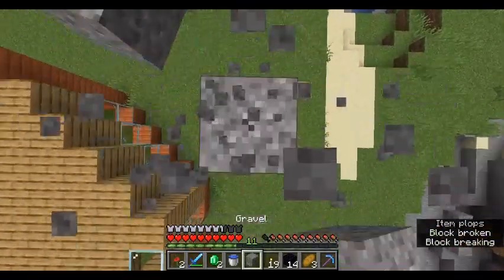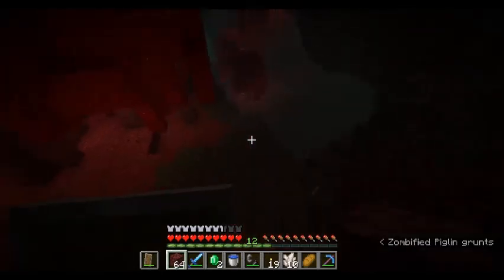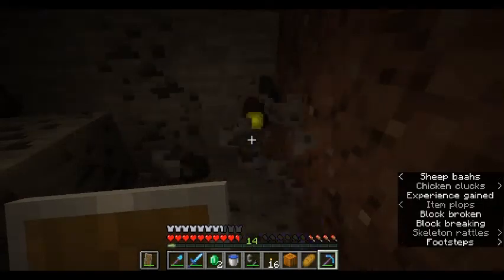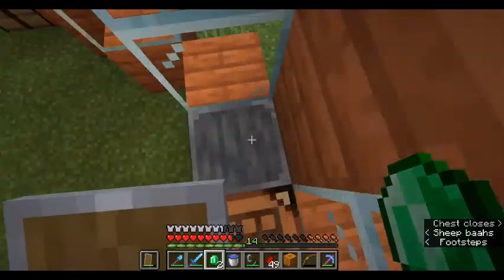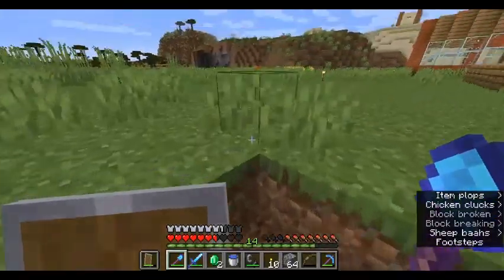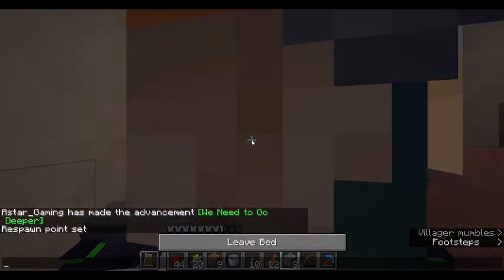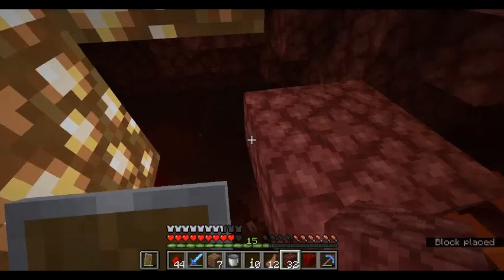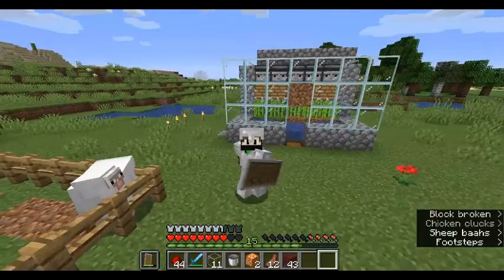Lets Go to The Nether┃ Minecraft┃ Astar Gaming┃